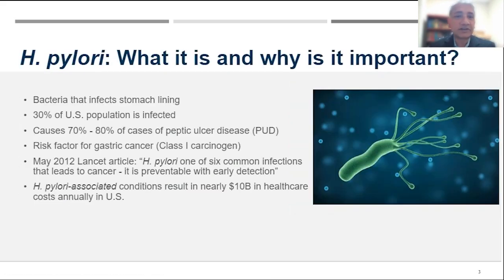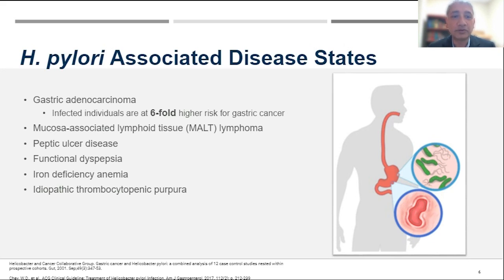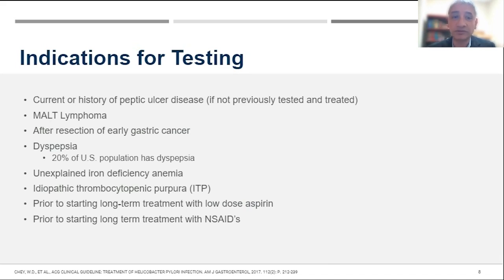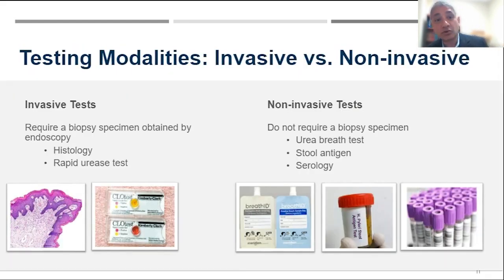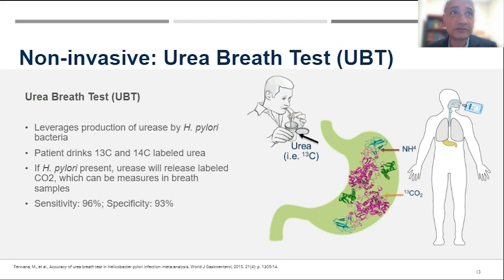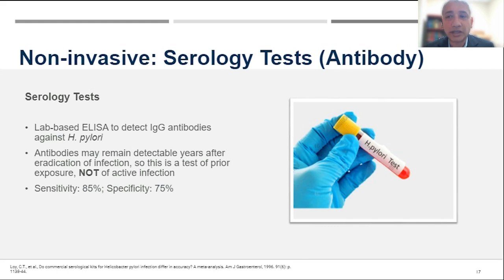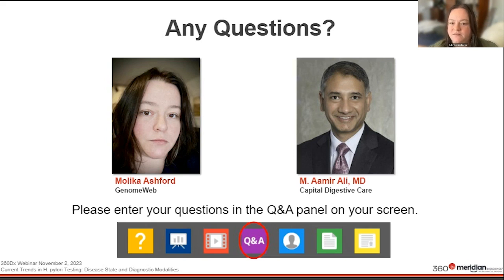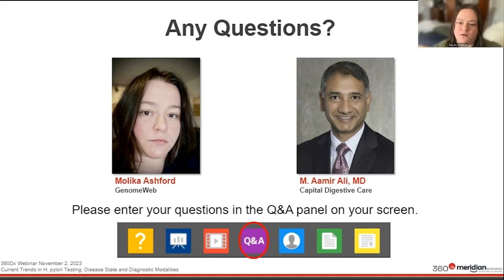Current Trends in H. pylori Testing: Disease State and Diagnostic Modalities Webinar by Dr. M. A...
Join Dr. M. Aamir Ali, MD, for an enlightening webinar on 'Current Trends in H. pylori Testing: Disease State and Diagnostic Modalities.' In this session, Dr. Ali will explore the latest advancements in testing for Helicobacter pylori, a key factor in various gastric conditions. Learn about the evolving landscape of diagnostic techniques, their accuracy, and how they can be effectively applied in clinical practice to improve patient outcomes. This webinar is ideal for healthcare professionals seeking to enhance their knowledge on H. pylori, including its impact on gastrointestinal health and the most effective diagnostic tools available today.